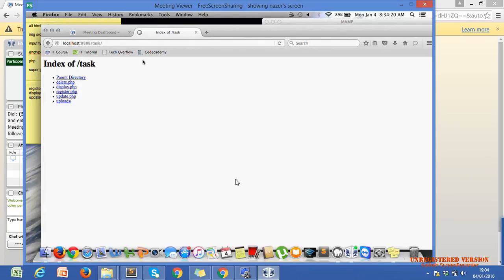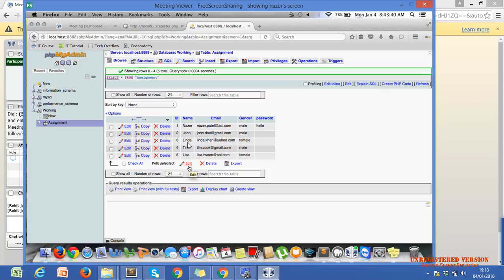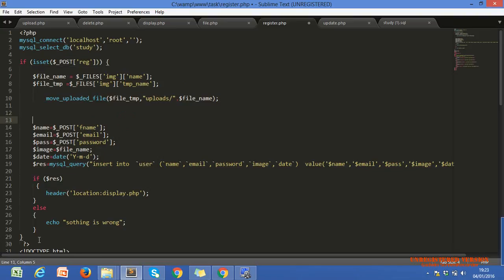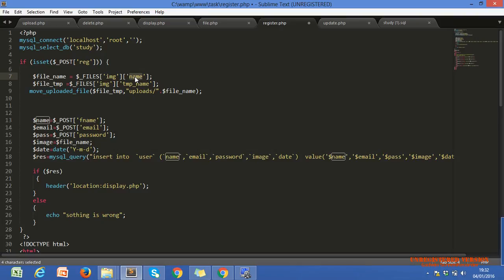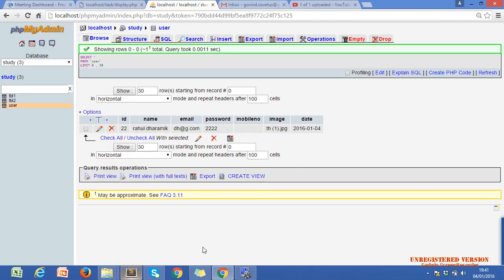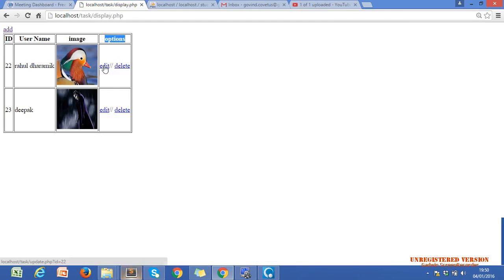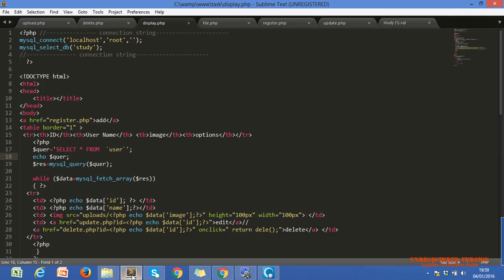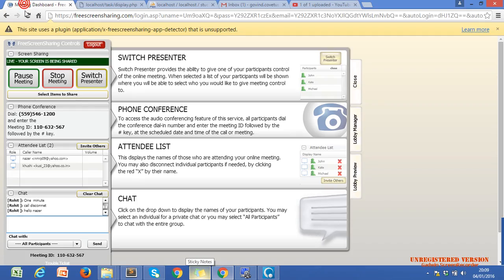ScreenRec 01 04 16 at 07 03 PM